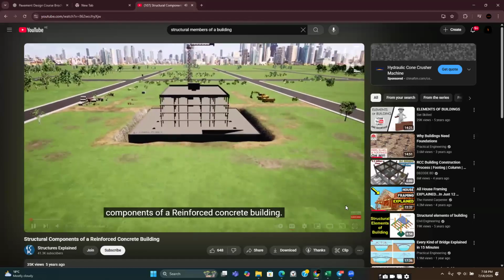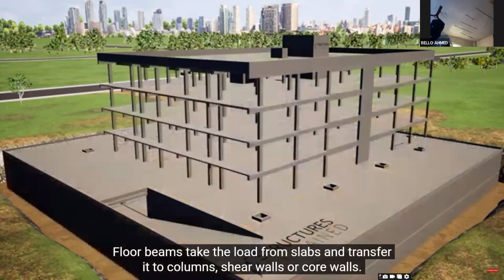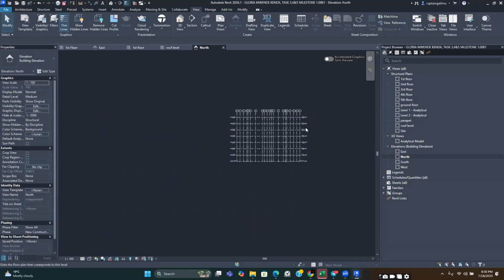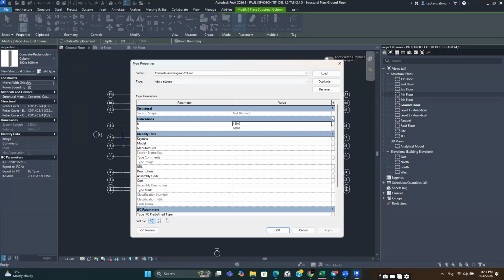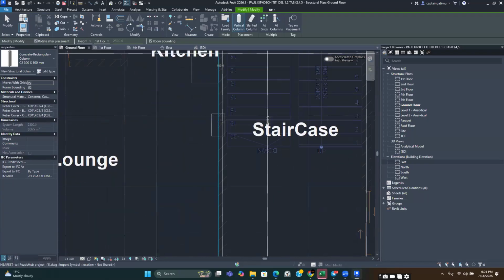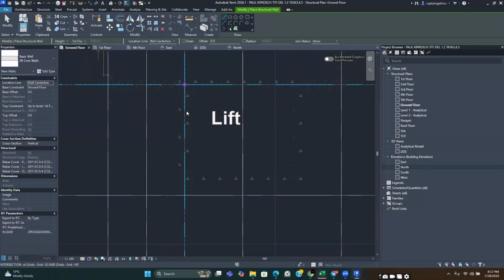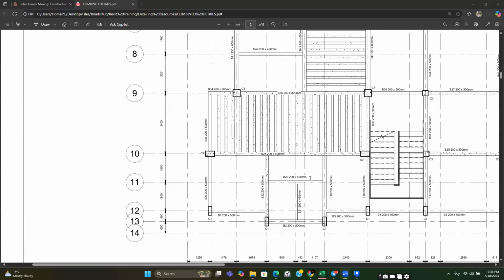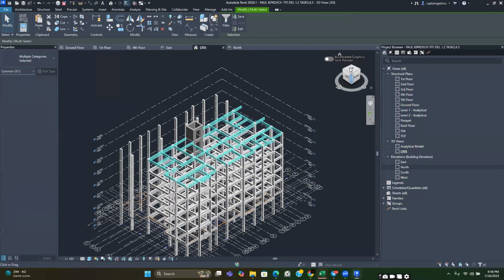Super Structure Modelling In Revit